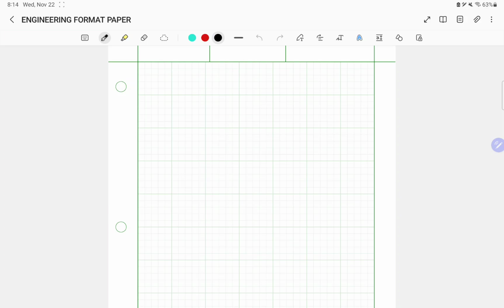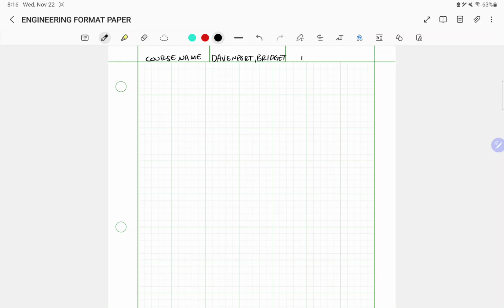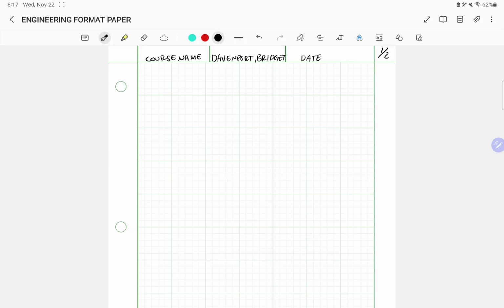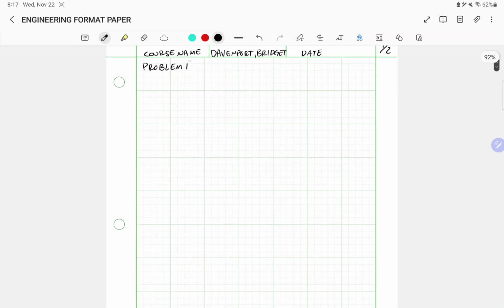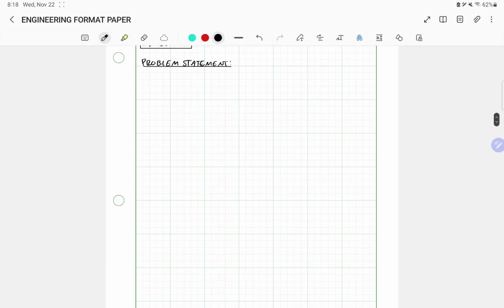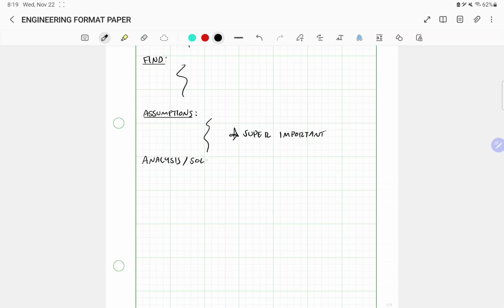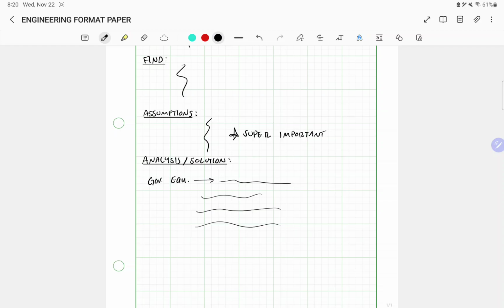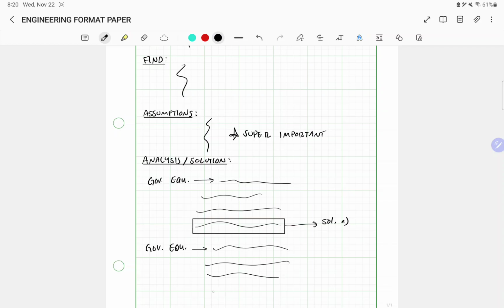How to Format Engineering Paper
For those who are new to doing homework on engineering paper, I have provided a clear and professional example of organizing your work in an effective way.